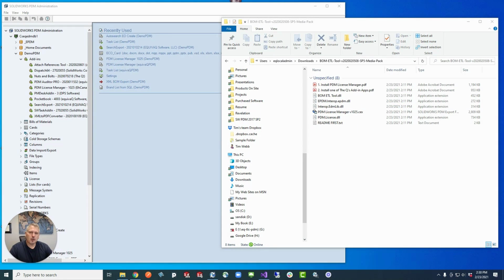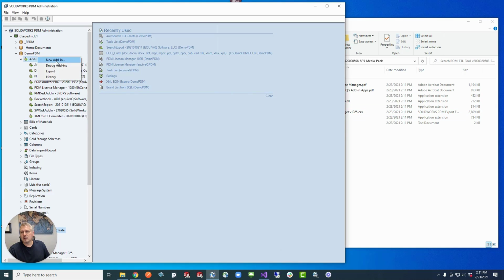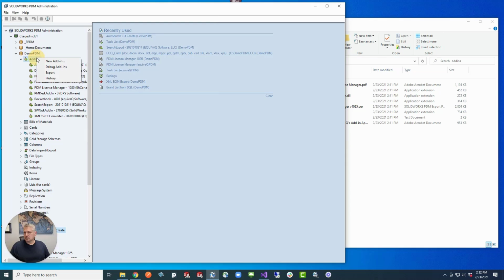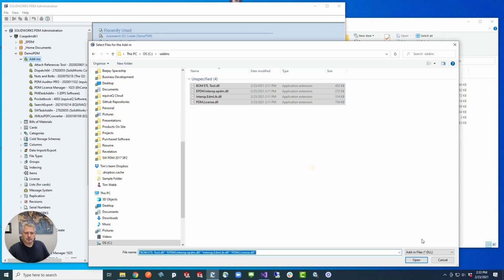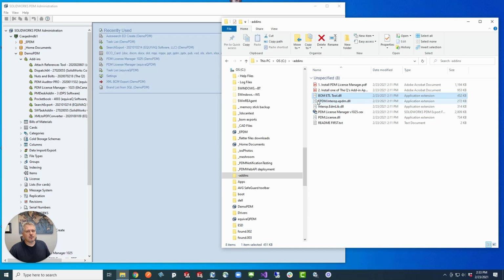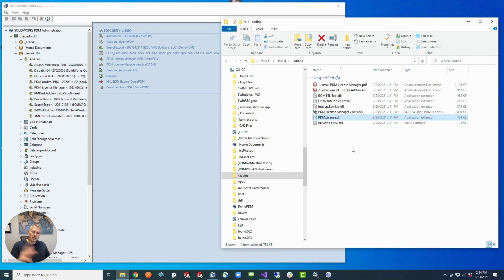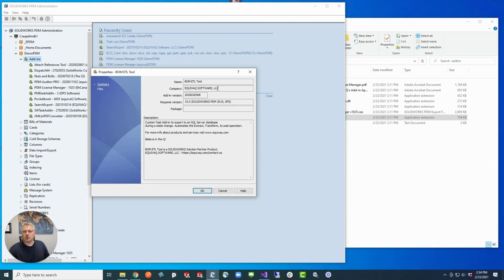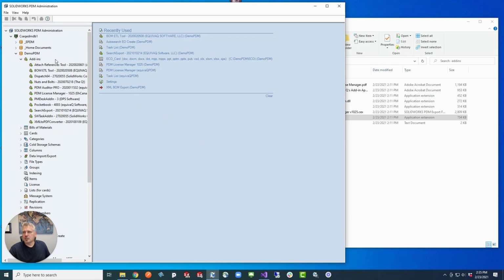Q! Tip™ - Load addin throws error "Archive Server could not open Windows Registry" in SOLIDWORKS PDM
Quick Q! Tip™ to show PDM Admins how to work around the error "Archive Server could not open Windows Registry" in SOLIDWORKS PDM.

Today's Q! Tip™ is based on one of our most popular blogs on the same topic found